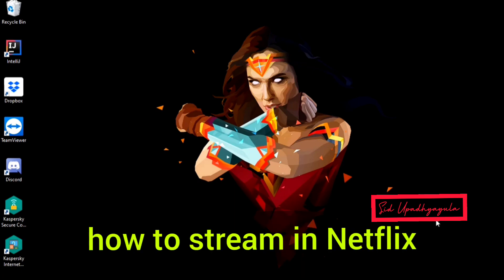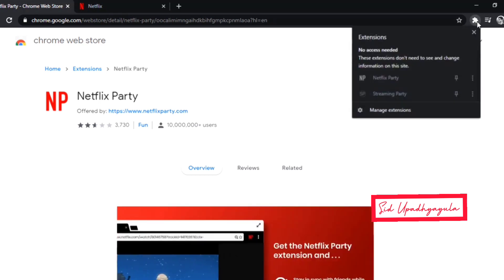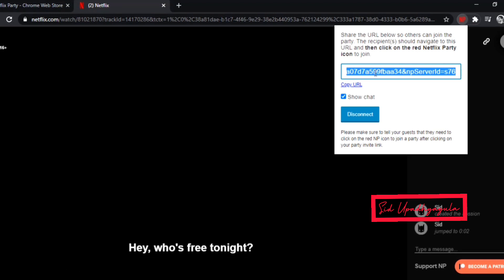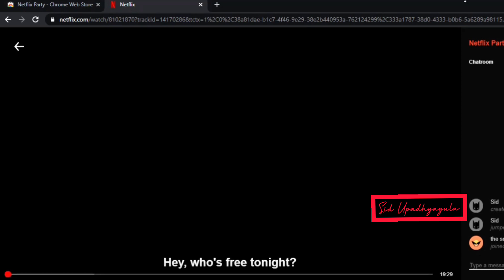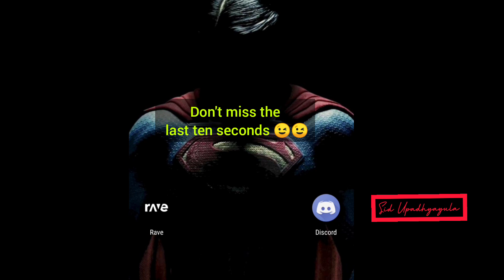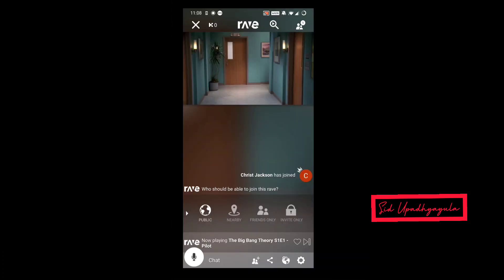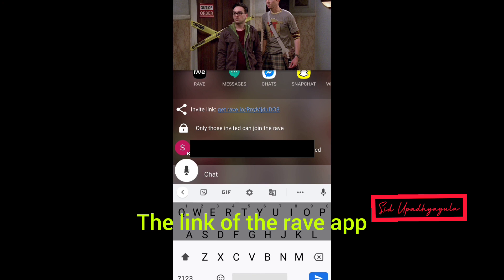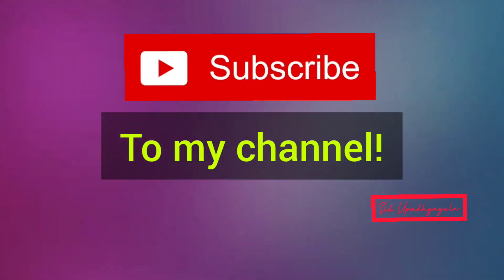Stream movies in sync in Netflix, Prime and Youtube in laptop and mobile | Rave app and Watch Party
The video elucidates on how to stream movies in sync in Netflix, Prime and Youtube in laptop and mobile in a clear and concise manner.

The video takes off with explaining how to stream Netflix in laptop.

And then the mobile streaming is described.

Links :-

• Locust attacks and it's prevention in 6 minutes :-

• Why the Money heist chose the Dali mask :-

• New Zealand vs India Covid 19 :-

• Can you cheat in Online Proctored Exam  Part - 1 :-

• Can you cheat in Online Proctored Exam Part -2 :-